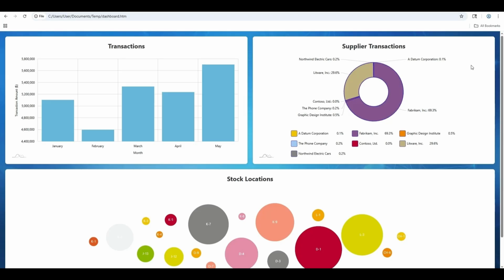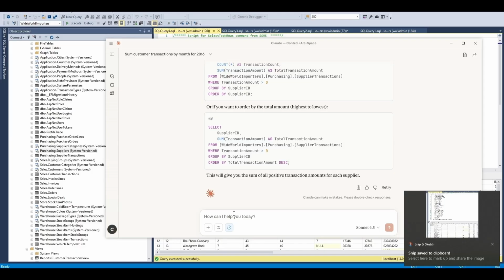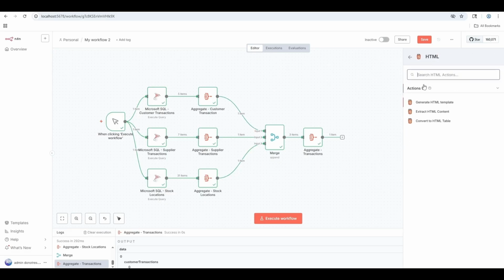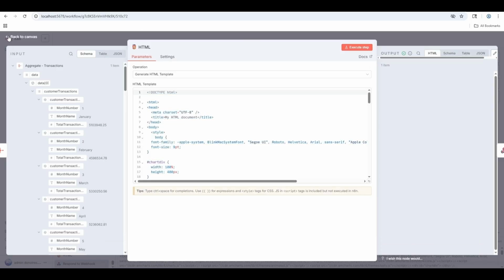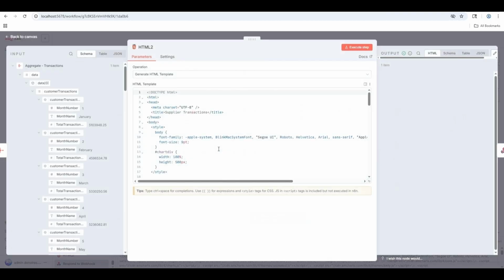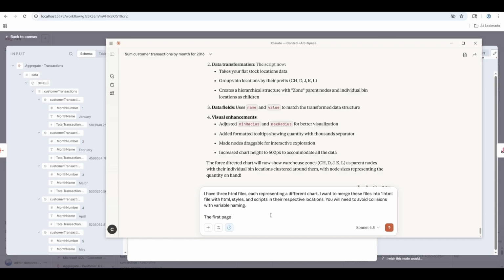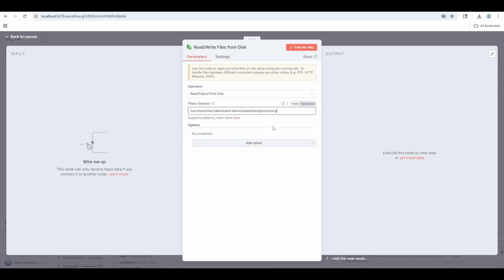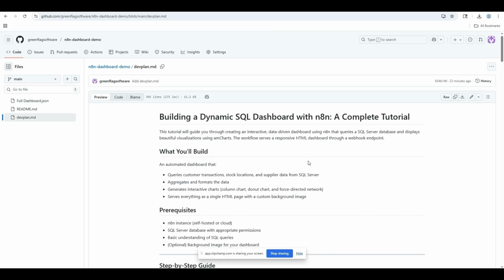Easily Create a Data Driven Dashboard using SQL Server, n8n, Claude, and Amcharts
Have you ever wanted to create a beautiful, interactive dashboard but dreaded the thought of setting up servers, APIs, and all that backend infrastructure? What if I told you that you could build a production-ready business intelligence dashboard using just workflow automation?

In this tutorial, I'll show you how to create a dynamic, data-driven dashboard that queries your SQL Server database and displays stunning visualizations—all through a single n8n workflow. No traditional backend development required.

00:00 Overview
03:38 n8n SQL Server Nodes
23:05 Amcharts JS charing Library
1:05:05 UI Dashboard Enhancements
1:06:23 Serving Assets - Background Image
1:16:47 Summary

greenflagsoftware/n8n-dashboard-demo